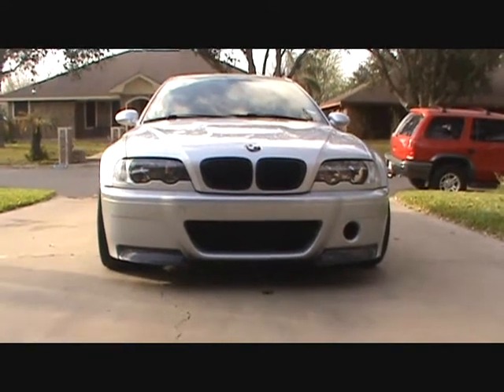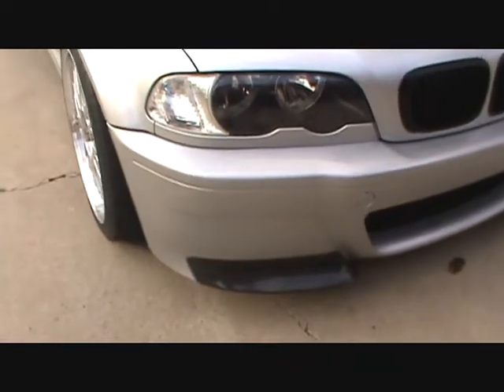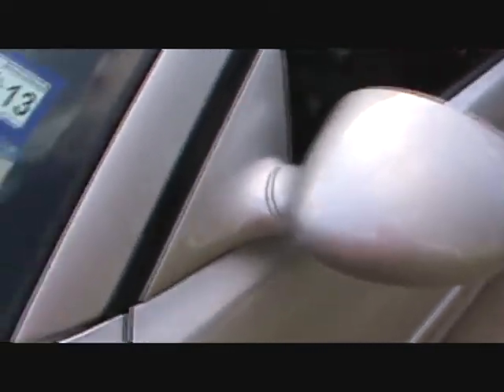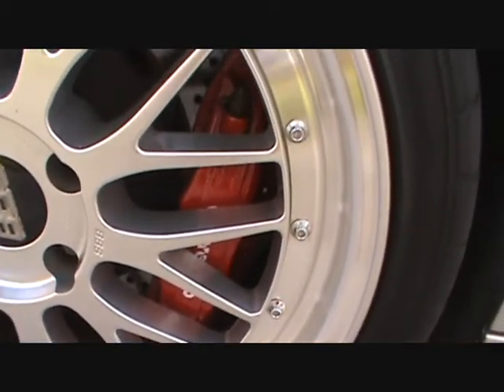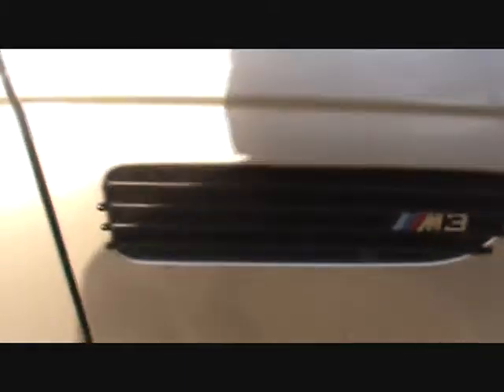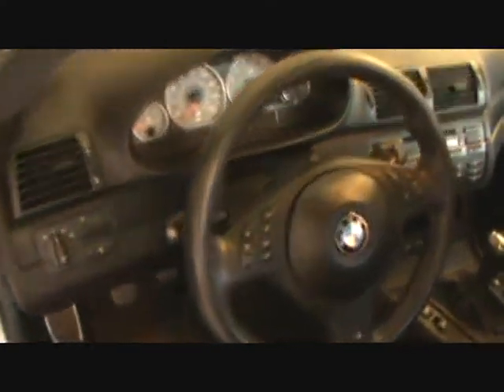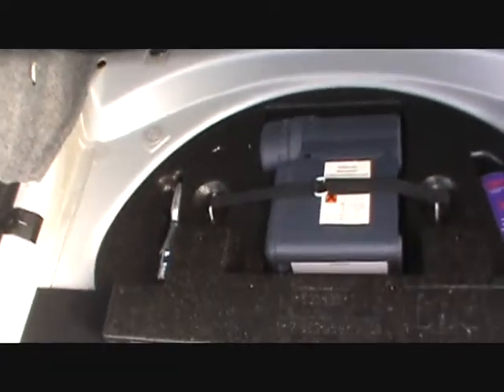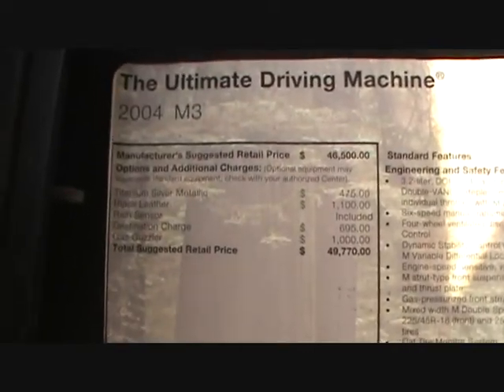M3 for sale part 2